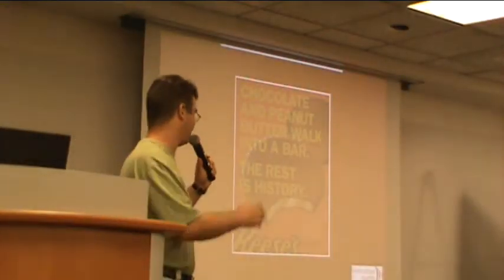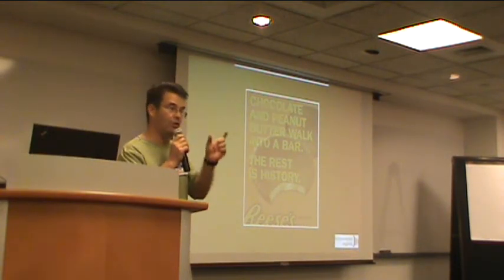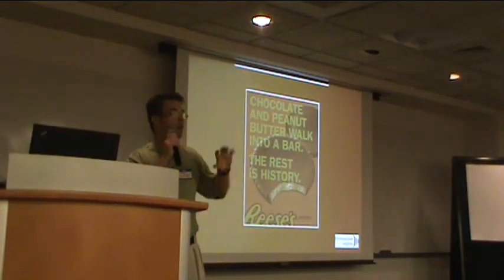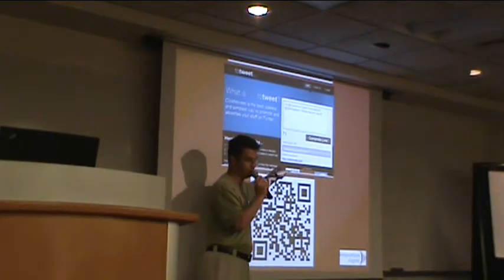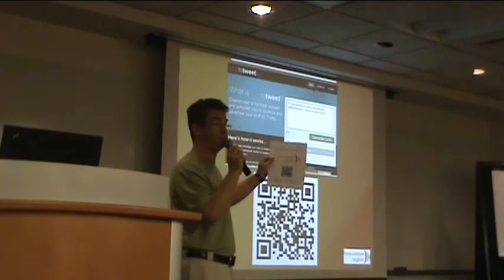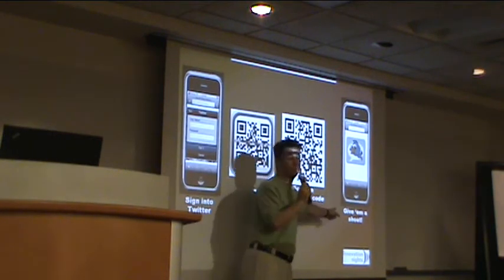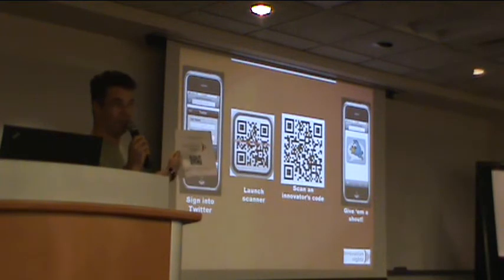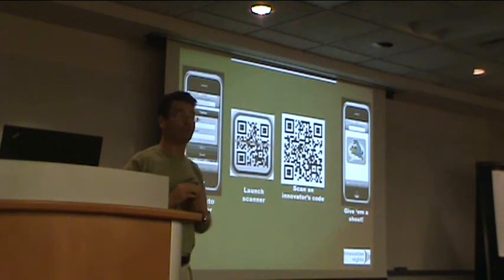Mass Innovation Nights August 2011 - presentation by Tim Stansky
Presentation by Tim Stansky at Mass Innovation Nights, August 2011, at IBM Innovation Center in Waltham MA